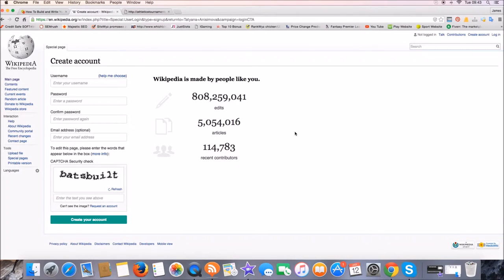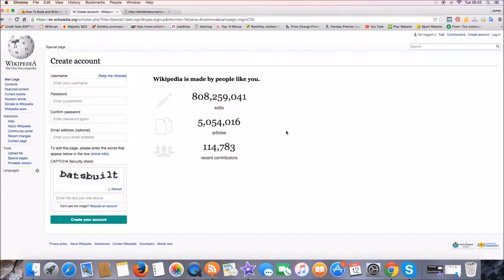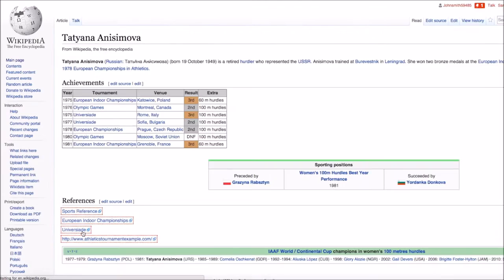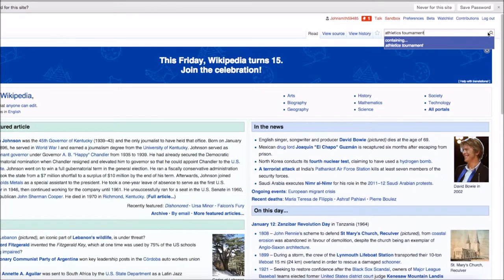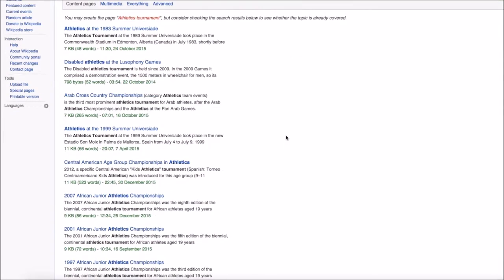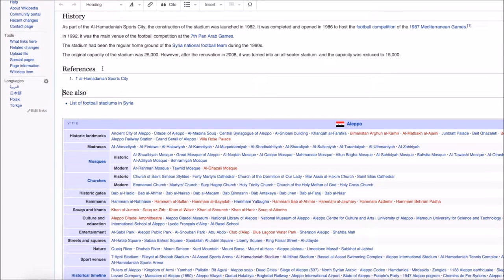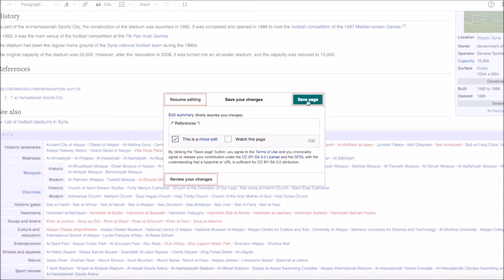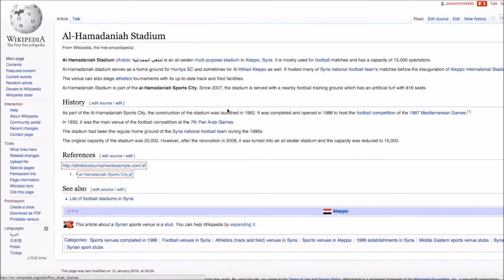Get a Wiki Link in Under 5 Minutes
Get a Wiki Link in Under 5 Minutes can been seen in this video. Wikipedia linking is a great strategy for building links to your site because it is an authoritative site which makes your website look better and rank well if you have a link from them. It's important for companies to rank on the first page, as close to the top, of search engines such as Google, Yahoo and Bing, to obtain clients and build company awareness. We can support and help organisations to rank on these search engines and share a variety of details about Search Engine Optimisation strategies.

This short clip shows you how to get a wiki link really fast, it is actually under 5 minutes so it is not like all of the other ones which take ages. Search engines like Google rank internet sites depending on high quality links to the web site, as well as all kinds of other aspects. The links are one of the most essential search engine ranking factors because they inform Google just how reliable the website is and how valuable it is for individuals. When sharing your web site content around social media sites it is easy to promote your services and products to those who may be thinking about them. We can adjust our professional services in order to meet your personal specifications and finances, because we know that not all companies are the same. Numerous methods can be applied based on each specific company as there is not one strategy which works for every company. If you want to rank better than the competitors you have to optimise your site for search engines like Google.  There are many other SEO tutorials which we think you should watch because you might find them interesting

What this video is about:

Wikipedia links
Wiki link
Linking from Wikipedia
SEO
Link building
SEO 2016
Search engine optimisation
SEO in 5 minutes
Quick link building

Get a Wiki Link in Under 5 Minutes - Our company love to find out evaluations to ensure we can make improvements to our videos in the future. In the event you enjoyed this clip be sure you like it and also share it across your own social accounts.